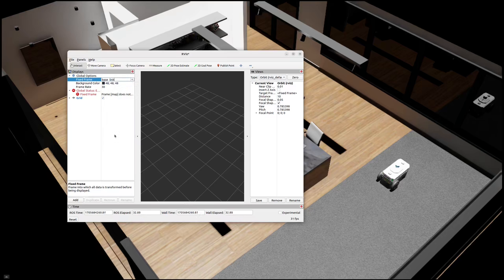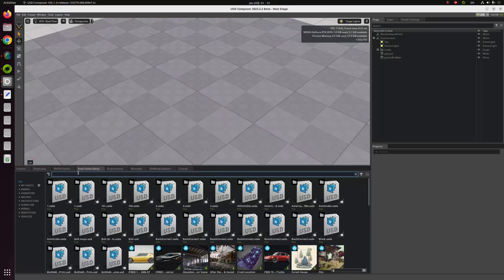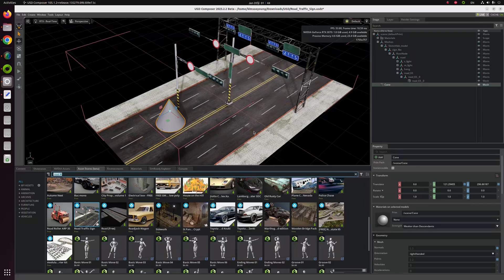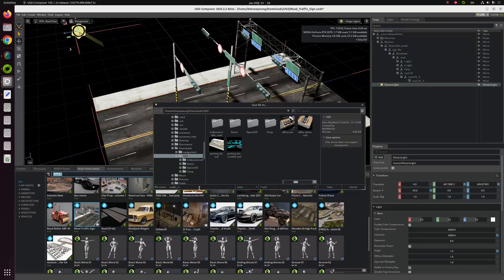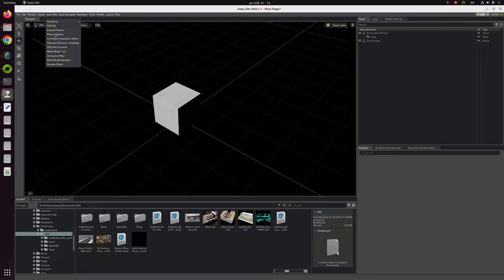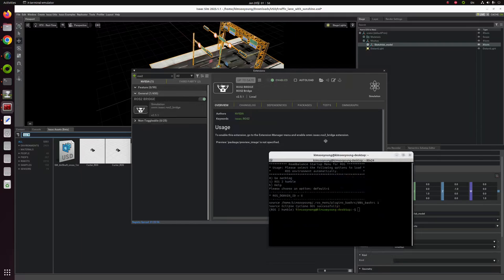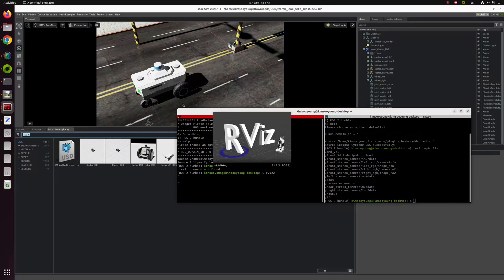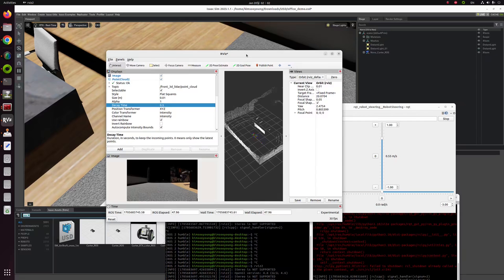[OMNIVERSE] Create ROS 2 Robotics Simulation with USD Composer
⚙️ More about RB